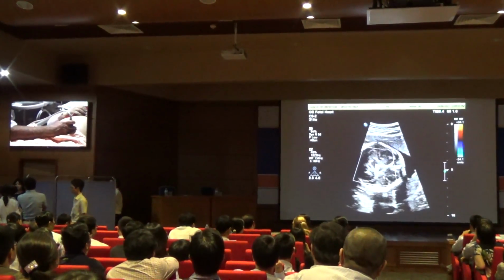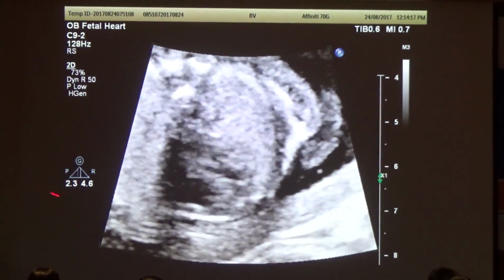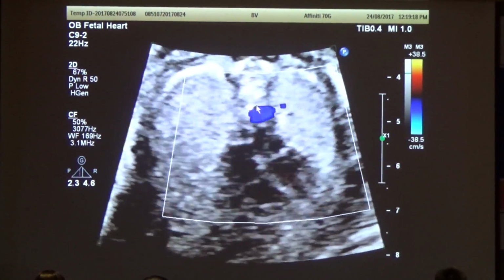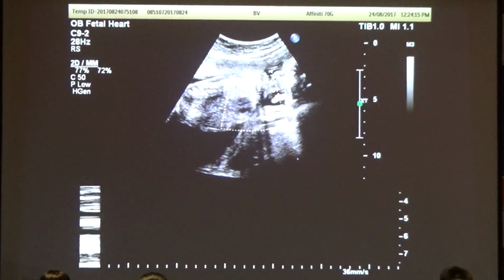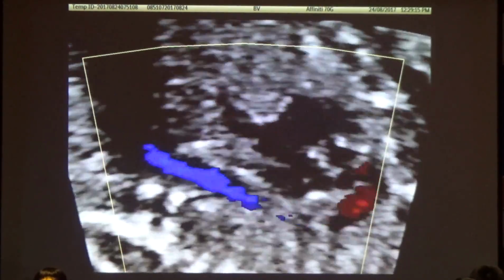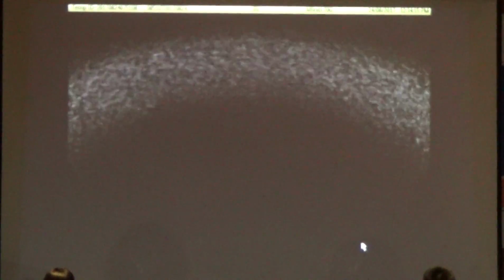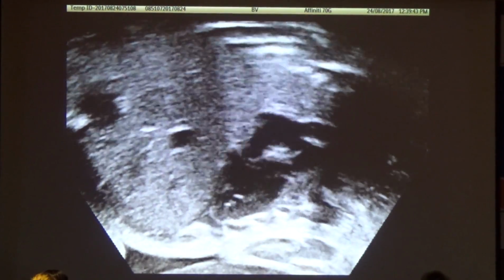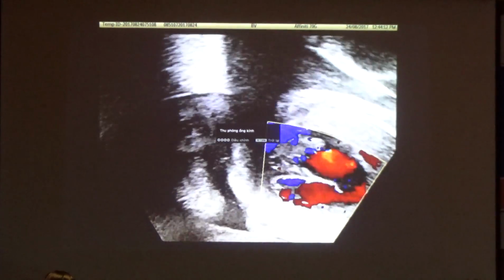Live scan 1